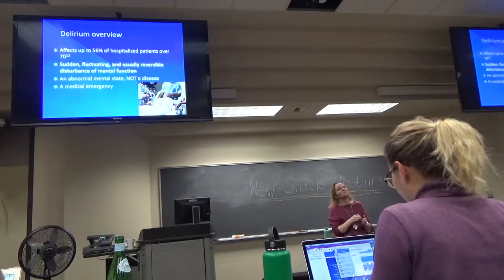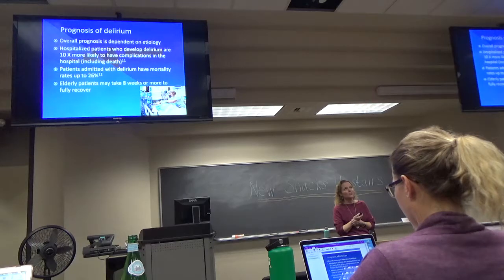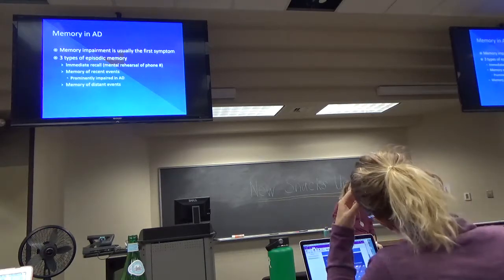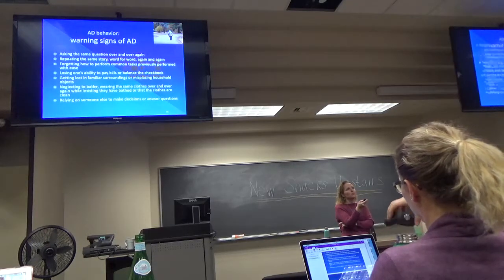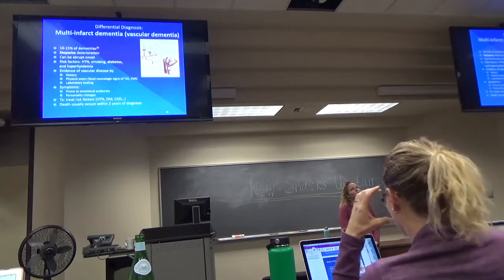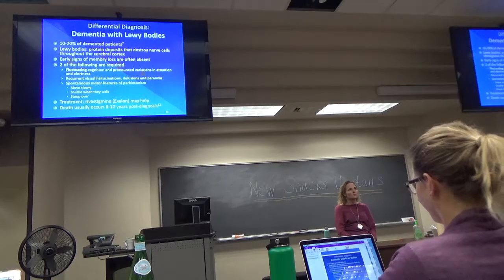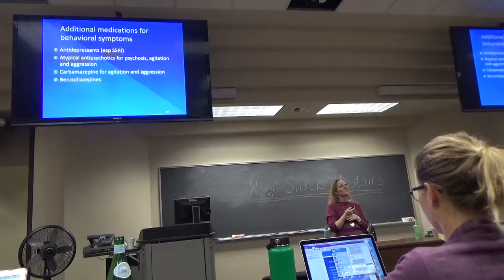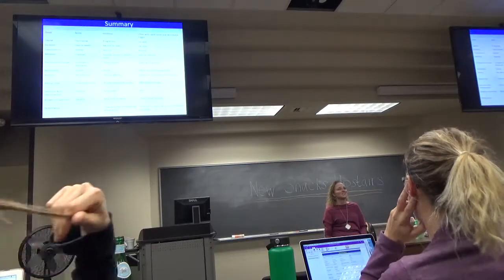Depression, Dementia, and Delirium Pt. 2